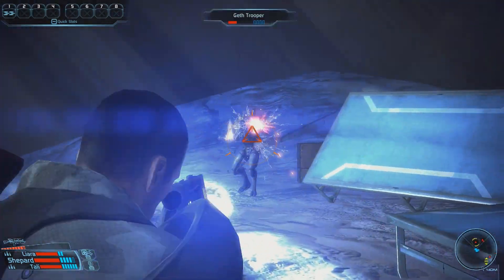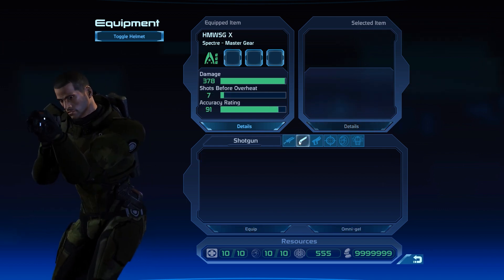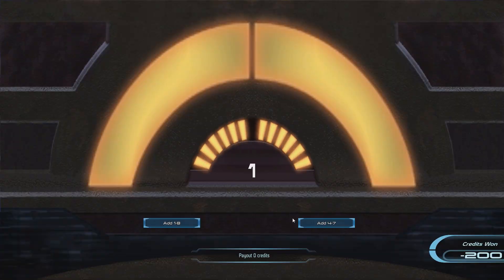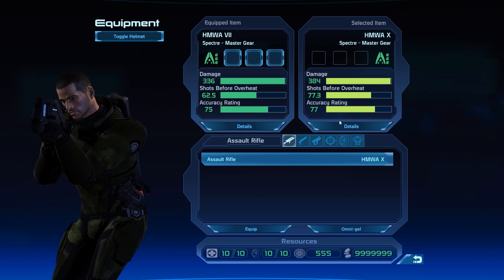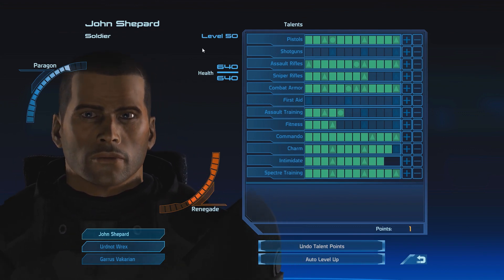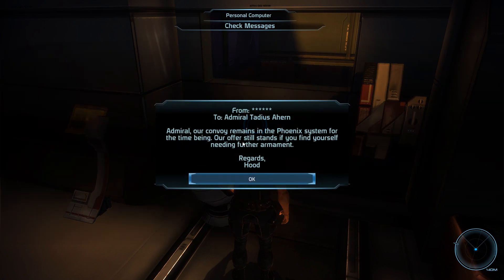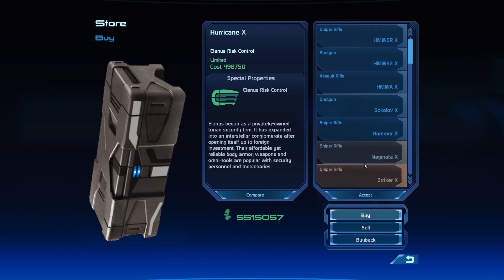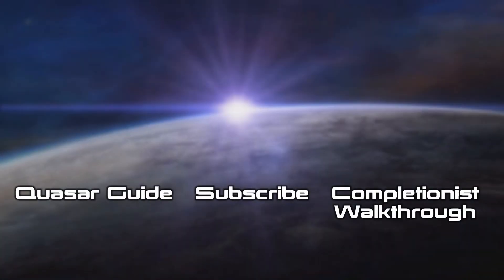Mass Effect 1 Spectre Gear Guide: How to get the best Weapons in Mass Effect 1 (Spectre Master Gear)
This Mass Effect 1 video explains how to get the best weapons in Mass Effect 1: Spectre Master Gear weapons are the absolute best guns in the game and we go over the steps to unlock them.

With four different weapon classes (not counting grenades) and over 40 different guns, Mass Effect 1 offers a wide variety of firepower for every playstyle. Every type of weapon has unique advantages and disadvantages that make it suitable for specific situations. Despite the huge arsenal to choose from, there is one particular set of weapons in Mass Effect 1 that stands out and is far and away better than everything else: The Spectre Master Gear.

Spectre Gear appears in two tiers in Mass Effect 1 and in this weapon guide we will focus on the absolute best weapons available, the Level 10 Spectre Master Gear. The terms Spectre Gear and Spectre Master Gear can be used synonymously as Spectre Master Gear is the only type of Spectre Gear available in Mass Effect 1 without using console commands. For all four weapon classes (Pistols, Shotguns, Assault Rifles and Sniper Rifles) Spectre Master Gear offers the absolute ultimate weapons with the best available stats for Damage, Overheating and Accuracy.

With Spectre Master Gear offering the best guns in Mass Effect 1, it is understandable that gaining access to these elite weapons is a bit of a challenge: Not only is it necessary to unlock the “Rich” achievement but Commander Shepard also needs to reach Level 50 before being able to purchase Spectre Master Gear. And even then Spectre Gear is not widely available: Only two merchants in the entire game, the C-Sec Requisition Officer and the Alliance Requisition Officer on the Normandy, sell the Spectre Master Gear – at ludicrous prices. While the HMWP Master Pistol is the cheapest gun in the Spectre Gear arsenal, it still comes with a hefty price tag of over 500.000 Credits. The HMWSR Master Sniper Rifle is not only the best sniper rifle in the game, it is also the most expensive weapon in Mass Effect 1, costing more than 1 Million Credits.

This Mass Effect 1 Spectre Master Gear guide introduces Spectre Gear as the best weapons in the game and explains in detail the necessary steps to acquire Specter Master Gear. It covers various ways to unlock the “Rich” achievement and also illustrates the path to Level 50. This guide also shows how and where to buy Spectre Master Gear in the game and covers potential problems that might come up if more than one or two guns of the same kind are needed.

Mass Effect is a science fiction action role-playing third-person shooter video game developed by BioWare and published by Microsoft Game Studios and Electronic Arts (EA). Mass Effect 1 was released in 2007 for the PC, Xbox 360 and PlayStation 3. Next to the base game, two DLCs (Pinnacle Station & Bring down the Sky) were released in 2008. Mass Effect 1 is the first game of the Mass Effect series and has received much praise for its story-telling and the depths of the Mass Effect universe.

All Mass Effect 1 gameplay for this Spectre Master Gear guide for Mass Effect 1 was recorded on the PC at 1080p.